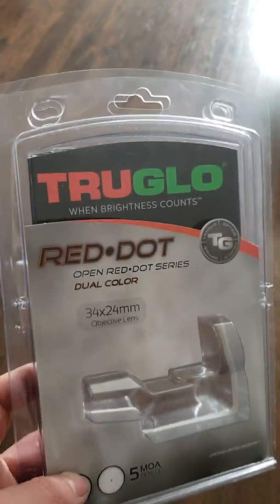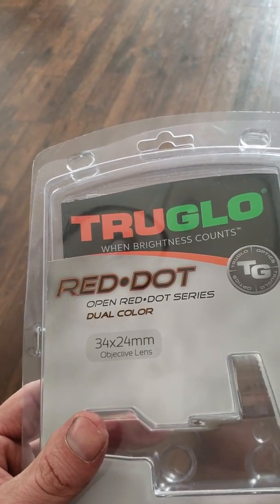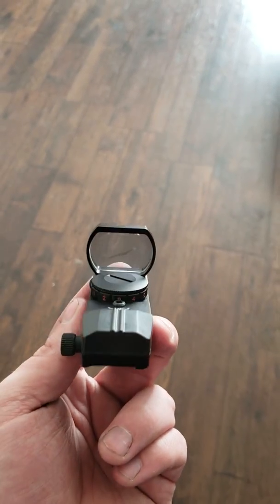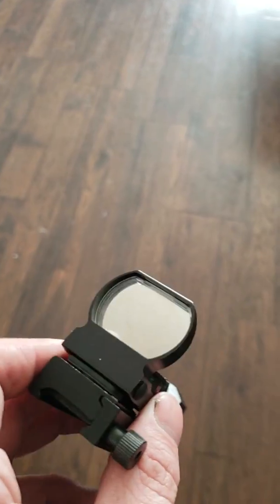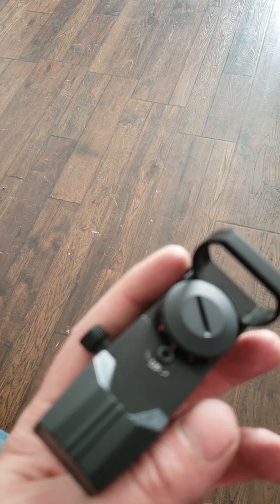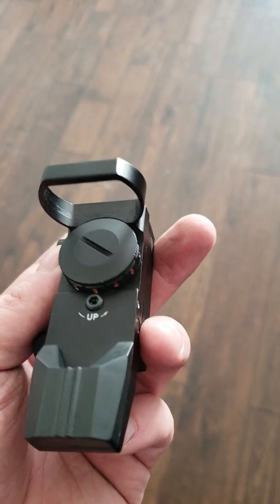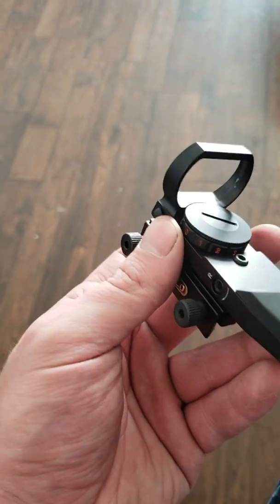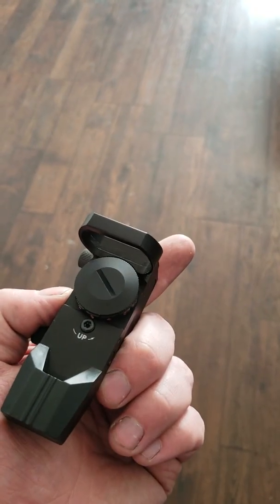TruGlo Red dot sight review ( FAIL)